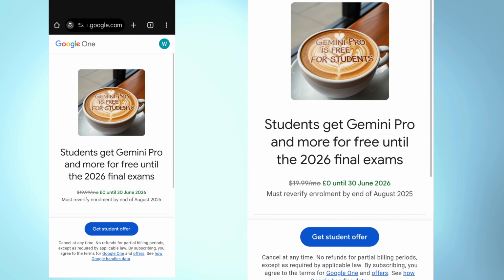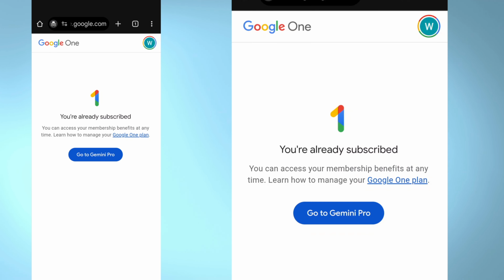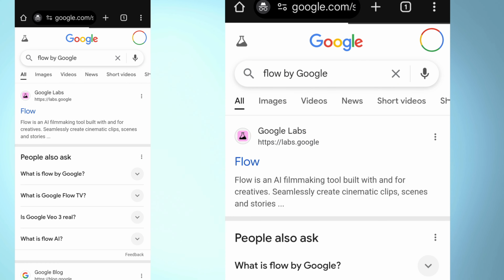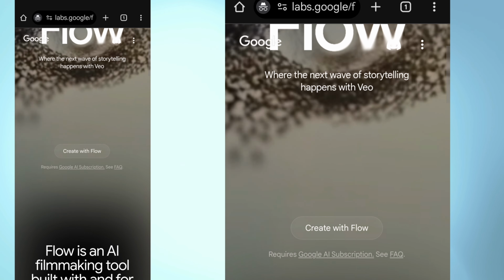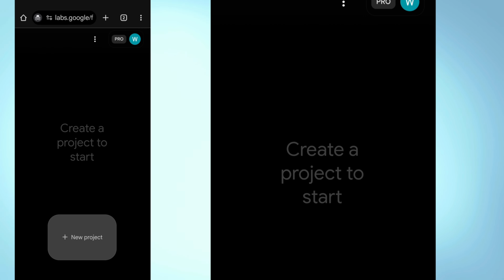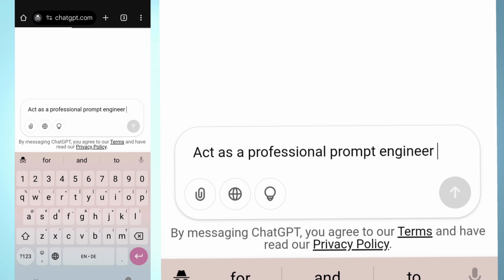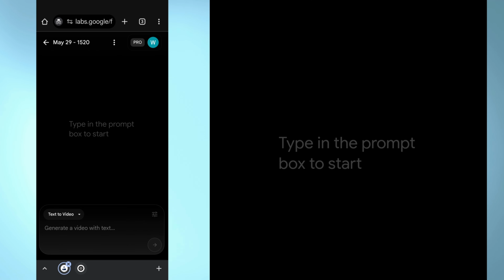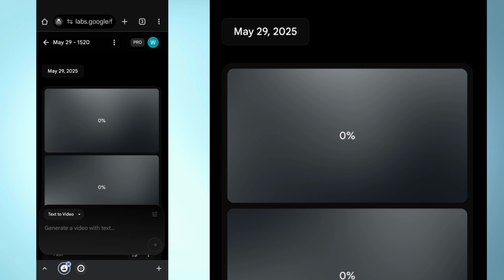How to Get Google Veo 3 Completely FREE in 2025 — 100% Legit & No Tricks!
Want to unlock Google Veo 3 for FREE with zero hacks or scams? This step-by-step tutorial reveals the official, 100% legal way to access Google Veo 3 using Google’s student AI offer — no credit card, no shady tools!

🔥 In this video, you’ll discover:

What Google Veo 3 really is and why it’s a game-changer

How to claim your free access with Google’s AI student program

Bonus tips for non-students to access Veo 3 legally

Live demo of creating stunning AI videos with Veo 3

Whether you’re a student, creator, or AI lover, this guide will help you use Google Veo 3 without paying a dime!

how to access Google Veo 3 legally
Google Veo 3 no hacks
Google Veo 3 walkthrough
Google AI tools 2025
Veo 3 video tutorial
free AI video maker Google
Google Veo 3 step-by-step
Veo 3 AI for creators
Google Veo 3 beginner guide
Veo3 free for 12 months